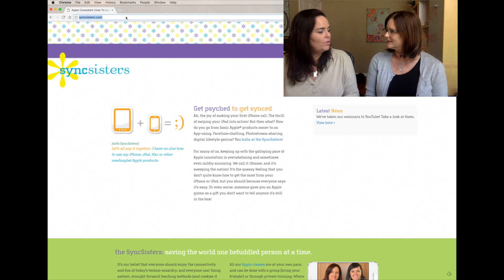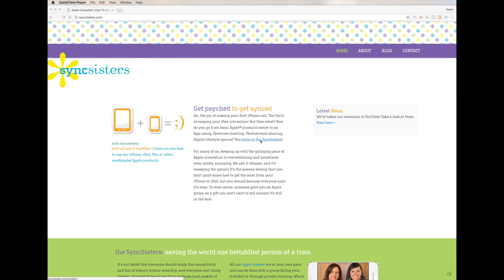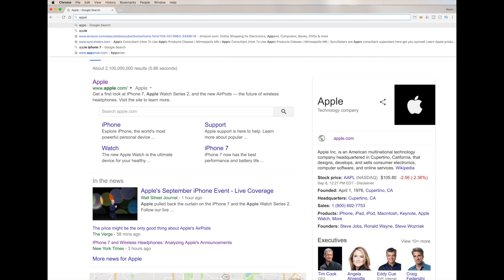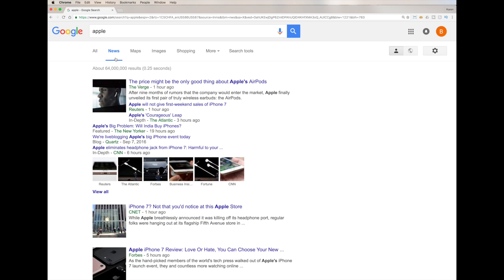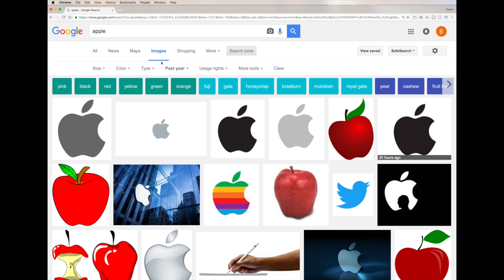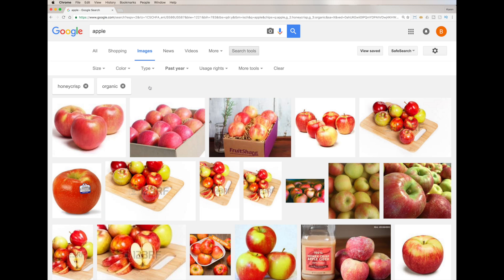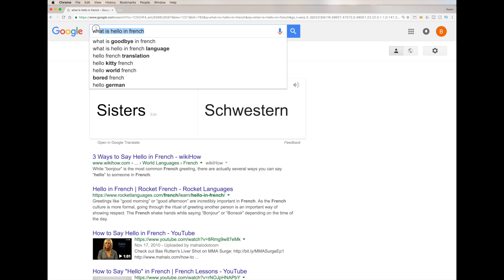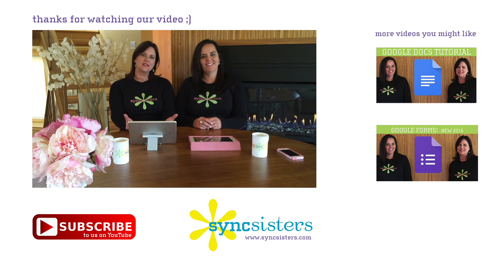Google Search: Complete Guide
Everyone knows how to Google it but watch this complete guide and become a Google search guru! In this video we show you all about searching the internet with Google. Learn how to refine your search by type or date or any number of unique parameters. We cover different ways to search including images, shopping, maps and news. We’ll explore how to use Google’s powerful search tools to help return the most relevant results for your search. And we also cover some fun search options like conversions, language translation and google song lyrics.